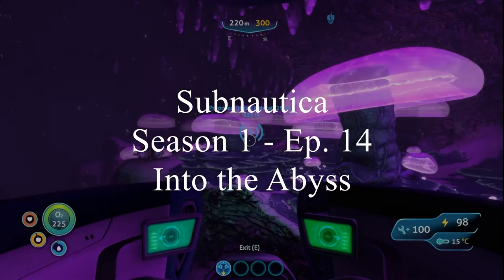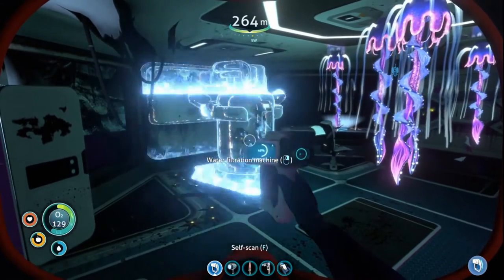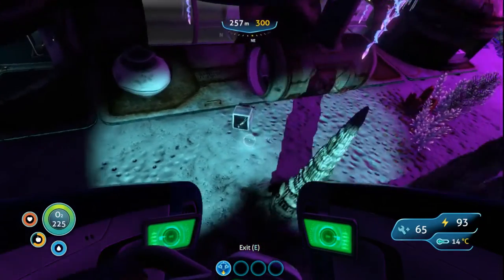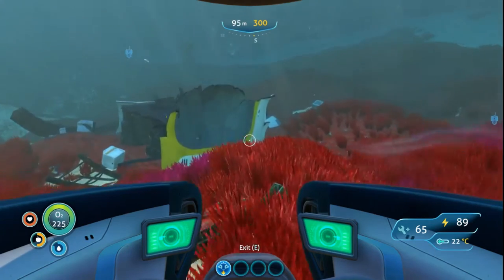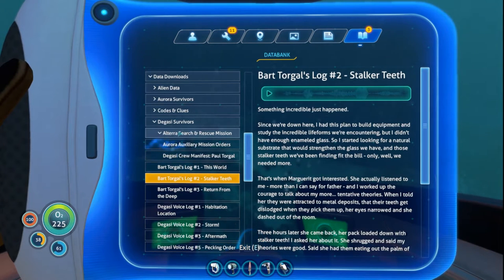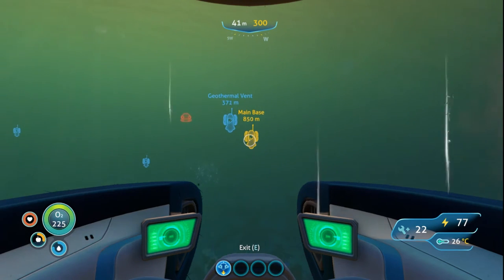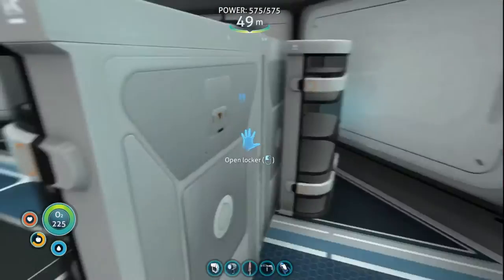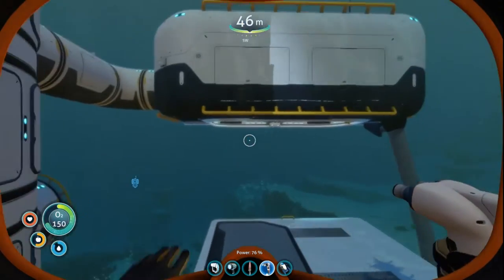Subnautica - Season 1 Ep. 14 - Into the Abyss